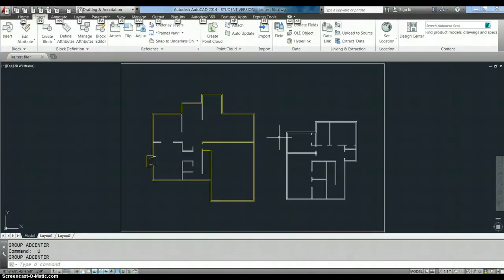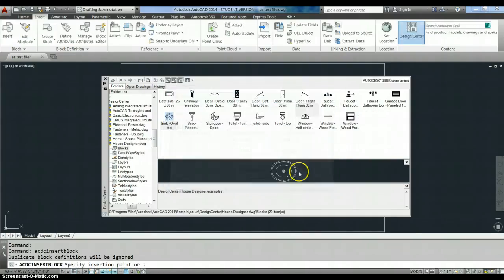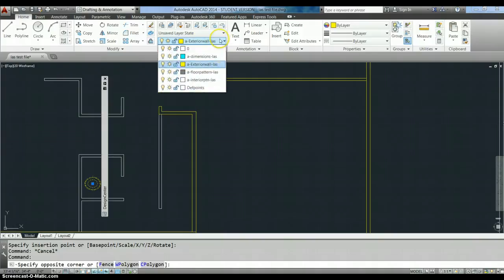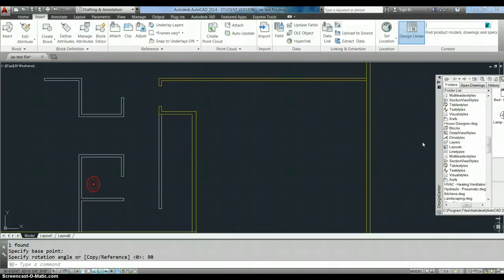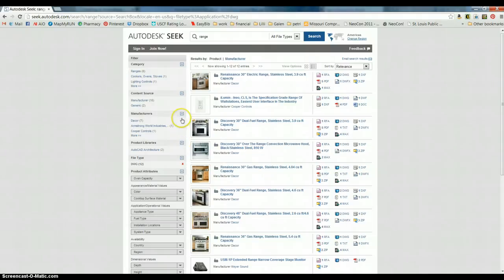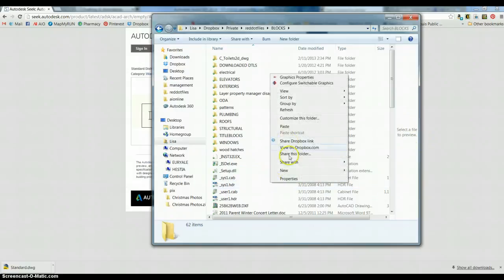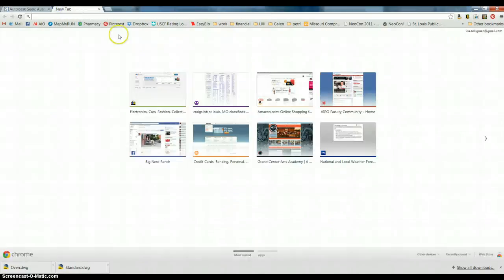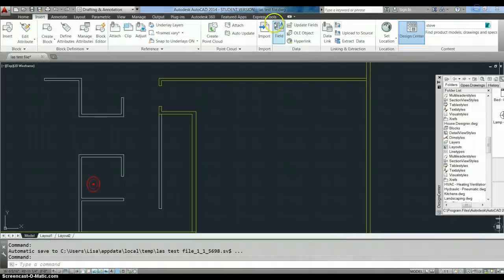AutoCAD 2014: Getting Started with Design Center